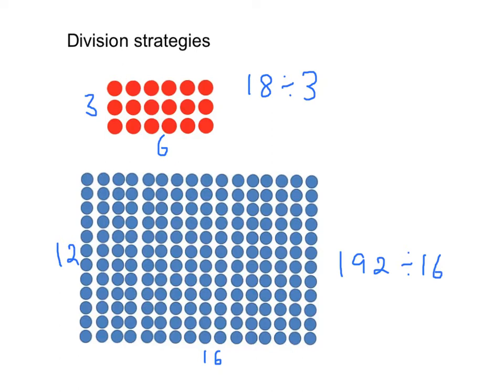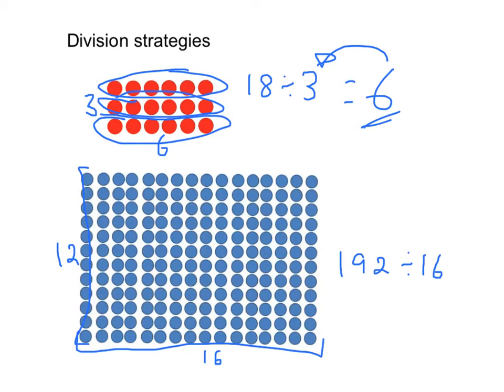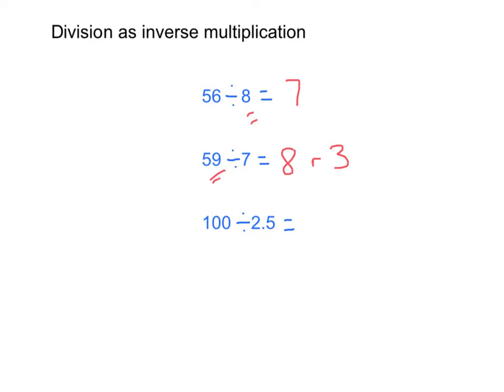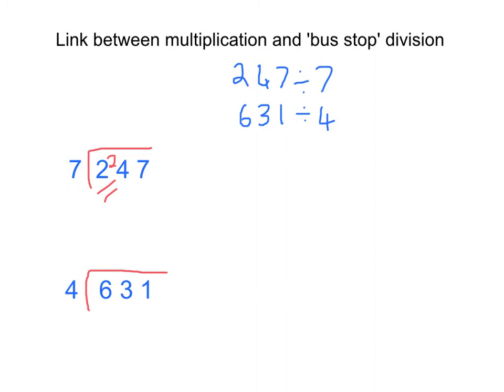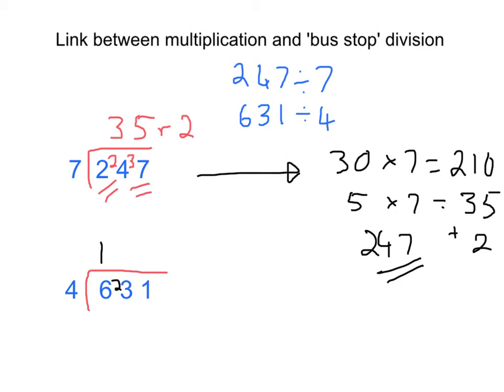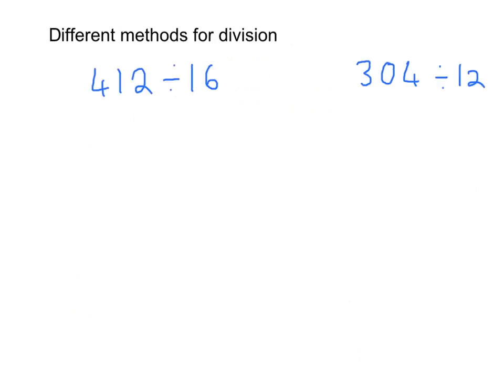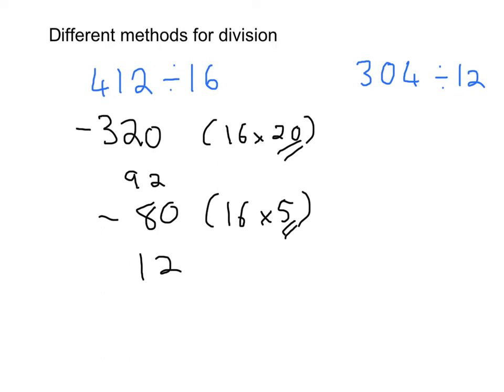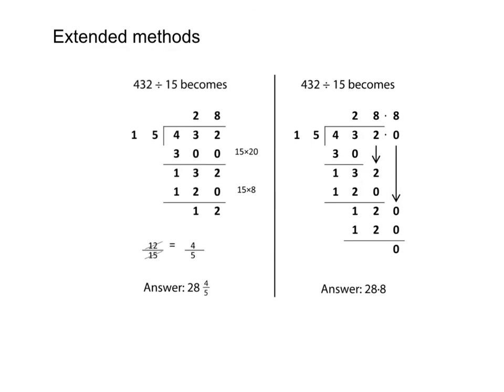Division Strategies, Bradshaw Hall Primary